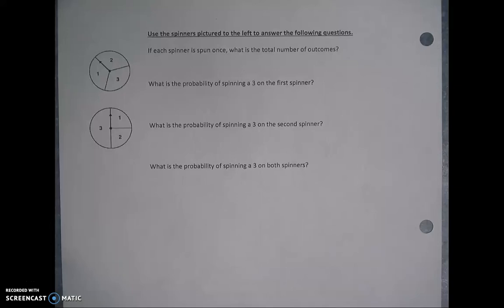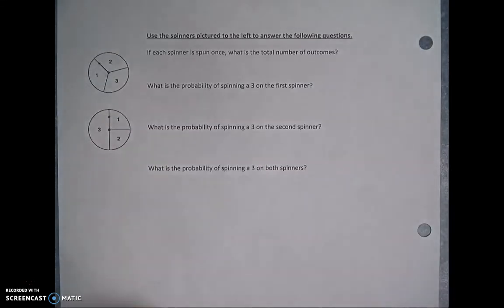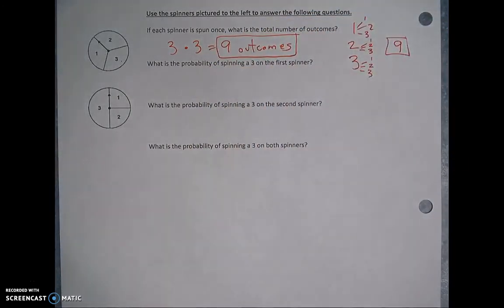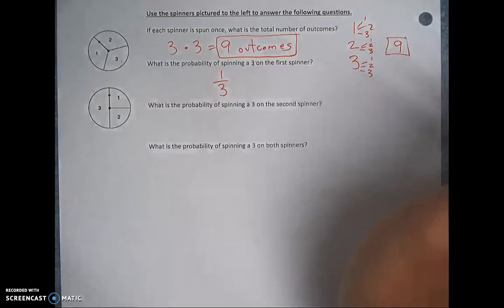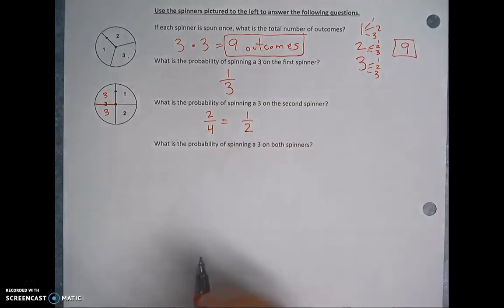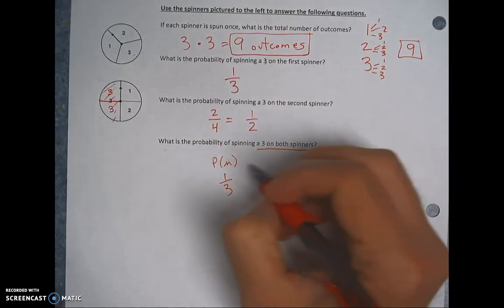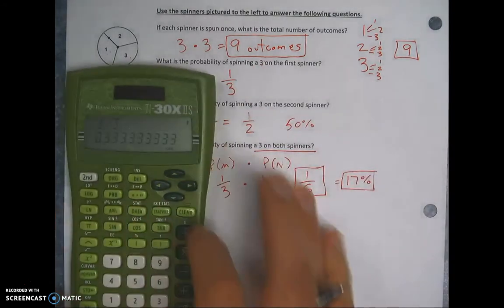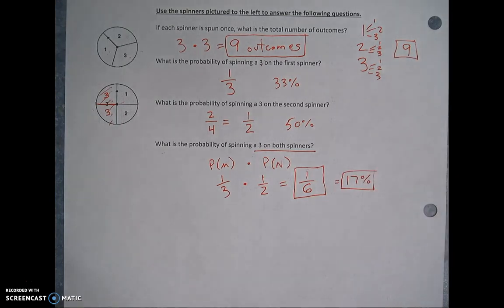Probability of Compound Events Spinner Questions